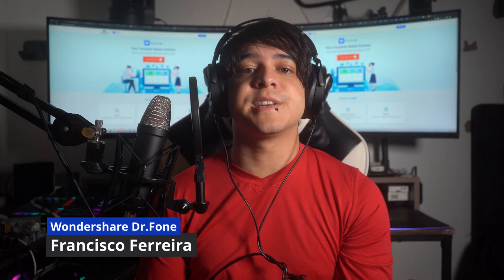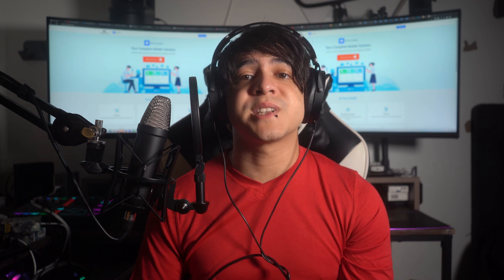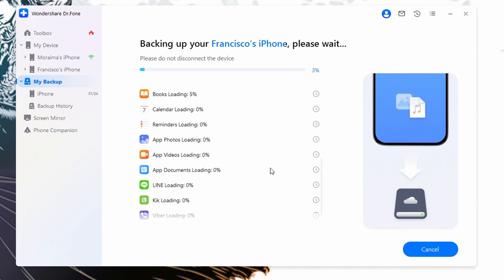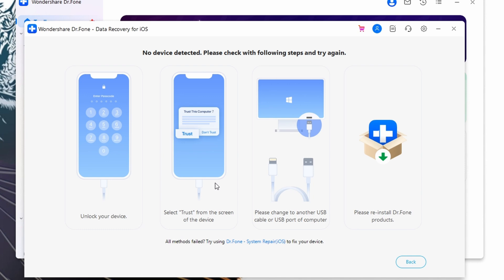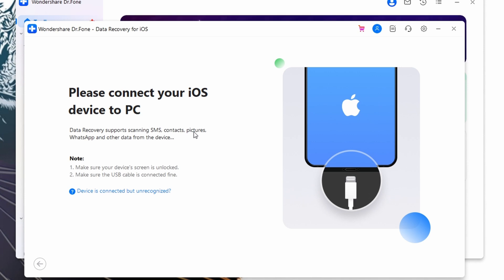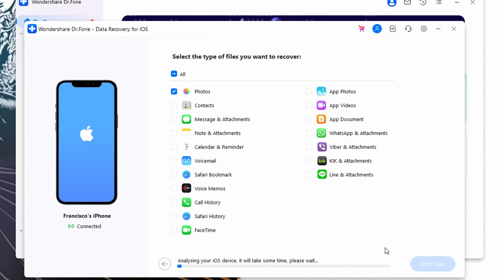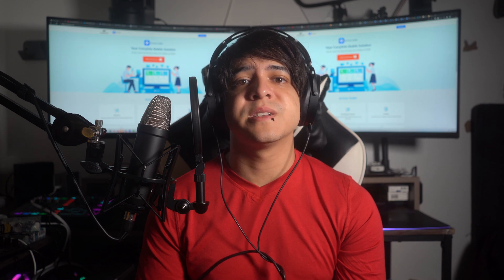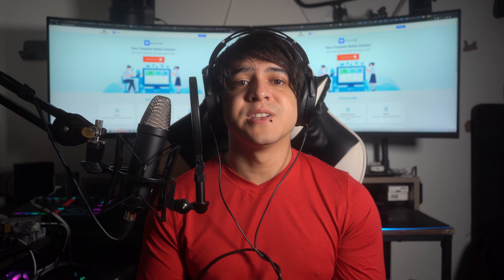How to Unlock iPad and Recover Data on It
🔒 Forgot your iPad passcode and locked out? 🤯 Don't panic! Wondershare Dr.Fone is here to rescue your iPad and help you recover your valuable data seamlessly. 🚀
In this step-by-step tutorial, we'll guide you through the entire process of unlocking your iPad using Wondershare Dr.Fone and retrieving your important files like photos, videos, contacts, and more.

🔑 Key Features:
✅ Unlock iPad Without Password: Discover the easiest and safest way to unlock your iPad without the need for the forgotten passcode. Dr.Fone ensures a hassle-free unlocking process, giving you access to your device in no time.
🗂️ Data Recovery Made Simple: Whether you accidentally deleted files, lost data due to a factory reset, or suffered from a system crash, Dr.Fone has got you covered. Learn how to recover your photos, messages, documents, and more effortlessly.
🔄 iOS Compatibility: Dr.Fone supports a wide range of iOS devices, including the latest iPad models. Whether you own an iPad Pro, iPad Air, or iPad Mini, our tutorial will guide you through the unlocking and recovery process tailored to your device.
🌐 User-Friendly Interface: Wondershare Dr.Fone is designed with simplicity in mind. Our tutorial provides clear instructions and visuals to make the entire process user-friendly, ensuring that even beginners can successfully unlock their iPad and retrieve data without any hassle.
🔐 Privacy and Security: We understand the importance of your personal data. Learn how Dr.Fone prioritizes your privacy and employs advanced security measures to protect your information throughout the unlocking and recovery process.

📌 Timestamps:
0:00 - Introduction
0:33 - Backup data on locked iPad
2:04 - How to unlock iPad screen with iTunes
2:44 - How to unlock iPad screen with iCloud
3:34 - How to unlock iPad screen with recovery mode
5:01 - How to recover lost data from iPad
6:11 - Conclusion

👍 Don't let a forgotten passcode or lost data ruin your day. Unlock your iPad and recover your files with confidence using Wondershare Dr.Fone. Watch the tutorial now and regain control of your iPad experience!